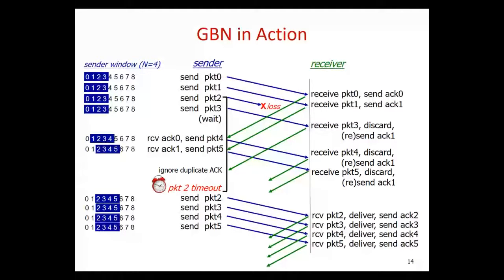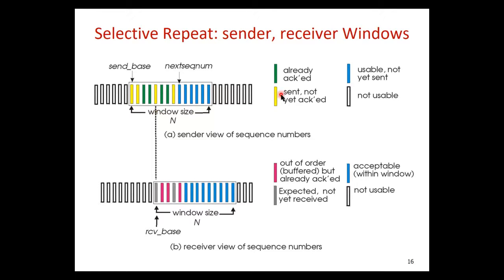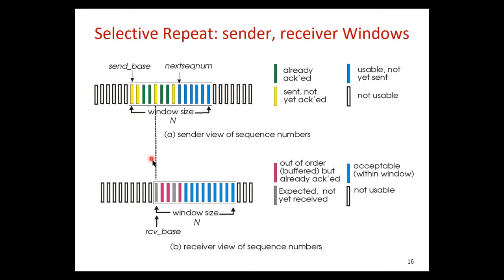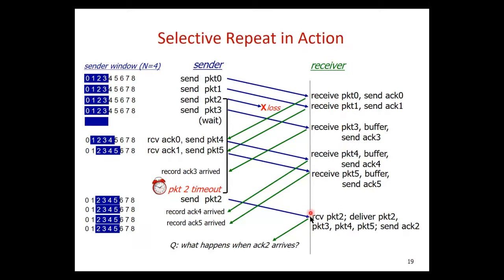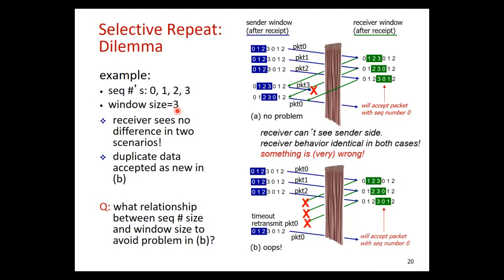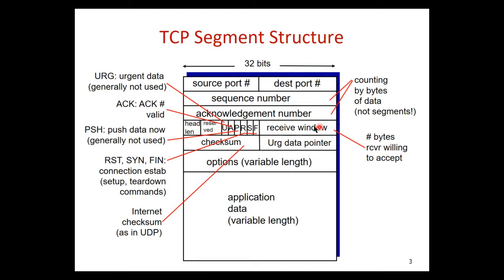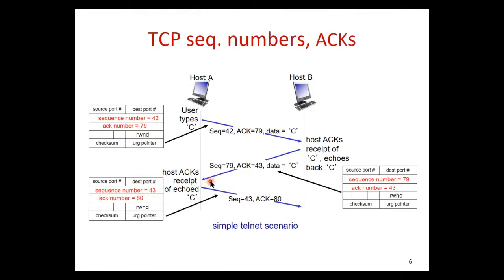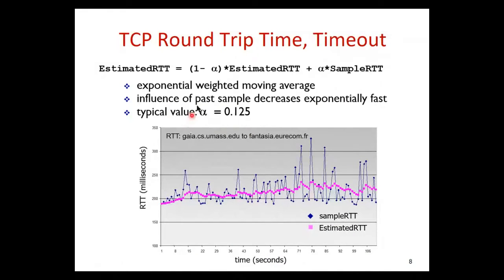Lecture 7 Part2